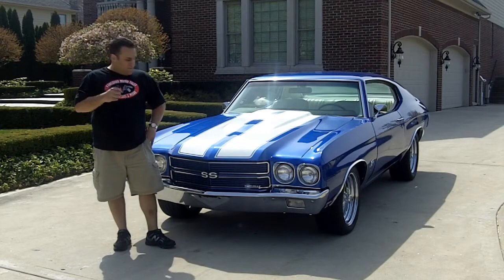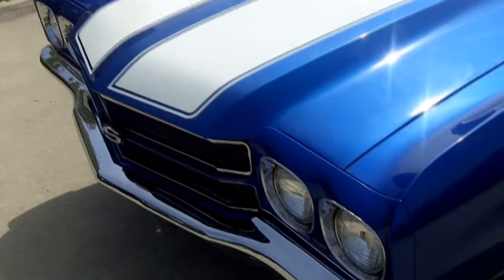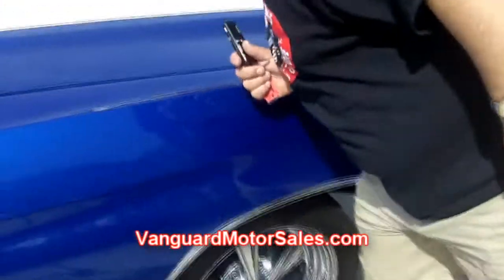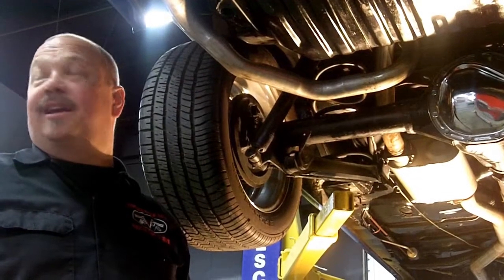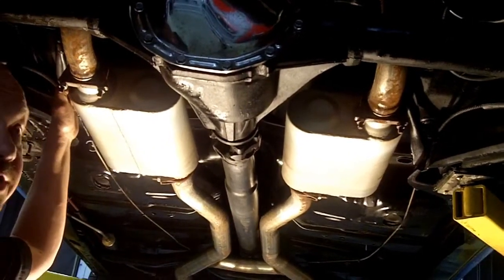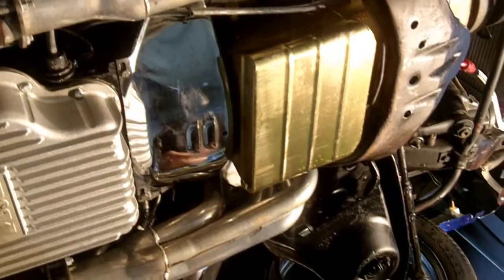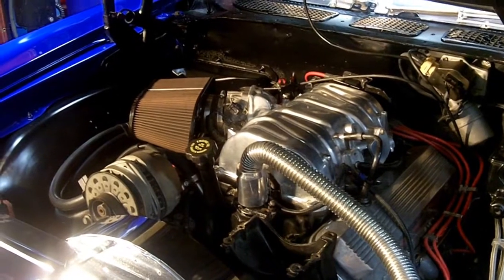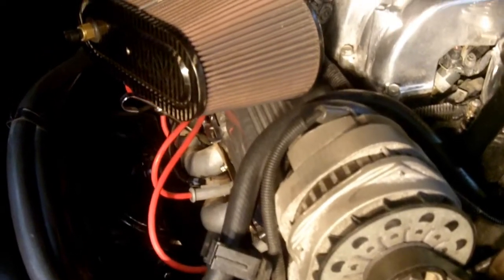1970 Chevy Chevelle Fuel Injected Classic Muscle Car for Sale in MI Vanguard Motor Sales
What happens when you take a 1997 Vortech 7.4 liter engine, mate it to a turbo 400 trans, give it a first-rate restoration and top it with one of the most electrifying colors ever to hit the streets? You get this striking 1970 Chevelle SS Clone! This incredible Chevelle provides you with the exclusive opportunity to own a car that looks, drives and draws a crowd just as well as any numbers matching SS for about HALF the price. It's ready to tear up the roads and dominate the show circuit as soon as you turn the key.

With fresh paint in Electric Blue (Neon SRT) with White SS stripes, this Chevelle looks mean, and sounds positively evil!  This California car has been stored in a temperature controlled shop since the restoration. The chrome is blinding. This car is laser straight, with beautiful body lines, clean door and trunk lips and original rockers. You can still see the spot welds in the rockers, and the pinch welds are rust free. This car looks like a million bucks from every angle! The stares haven't stopped and the jaws continue to drop.

Open the hood on this electric Chevelle and you will find a 1997 Vortech 7.4 liter engine (completely stock) with custom built wiring harness and fully laptop programmable computer. The engine bay has been detailed to a very high level. A custom polished intake manifold and valve covers, ceramic coated headers, MSD ignition wires, K&N filter, and an aluminum radiator with auxiliary transmission and oil coolers were included in the restoration. Front disc brakes and rear drum brakes with hydraulic power assist keep this Chevelle between the lines.

Underneath the car, you'll find a factory fresh chassis and floorpans that, like the cars exterior panels and engine bay, have been restored to the absolute highest standards. The undercarriage has been painted, there is nothing wrong with the floorboards, the frame members are beautiful and look new. A top notch Turbo 400 automatic transmission with an extra deep B&M pan sends power to a 12 bolt posi-traction rear end with 3.73 gear. Exhaust is handled by a 2.5" exhaust system and 40 series Flowmaster mufflers. Fresh fuel lines, and a new oil cooler were also included in the restoration. Connecting this awesome Chevelle to the pavement is four new Goodyear G Force tires that are mounted around 17 inch Cragar wheels.

Check out the new interior! The new white bucket seats and door panels provide an excellent contrast against the blue exterior paint. The solid floors were covered with new black carpets and "Chevelle" stitched floor mats. Overhead is a tight-fitting red headliner, and beside the seats, a pristine console houses a traditional horseshoe style automatic shifter. In front of the driver, a straight SS style dash houses a black instrument panel with crystal clear gauges and tach above a factory correct AM radio and chrome trimmed vents for the cars heater/defroster. Behind the cockpit, a clean and solid trunk features correct spatter paint.

Documented, numbers matching Chevelle SSs are excellent collector cars. But why pay upwards of $125K for 'man cave' decoration when you can own the road in this fire-breathing tribute for half the price? It looks just as good, features the same first rate restoration, and with its Vortech 7.4 liter engine, it has the same killer street credentials as any original top dog. When we say run, don't walk to pick up the phone on this one, we say it with good authority. If you're in the market for a spectacular Chevelle SS to throw your weight around with on the street and at the shows, this is your car! Call today!